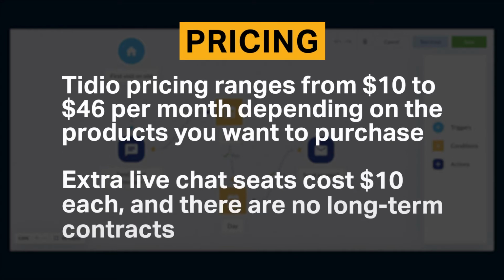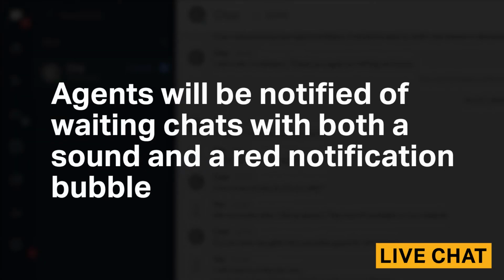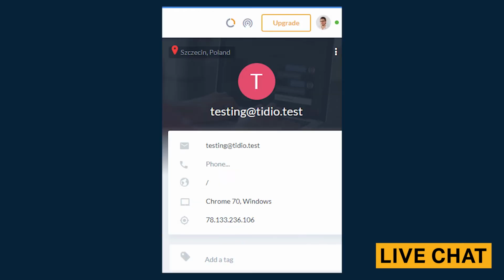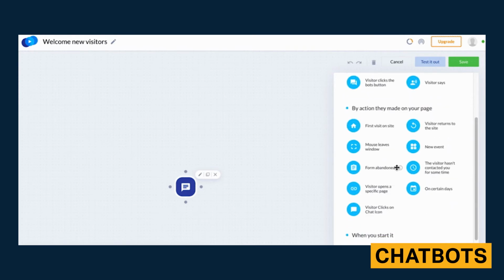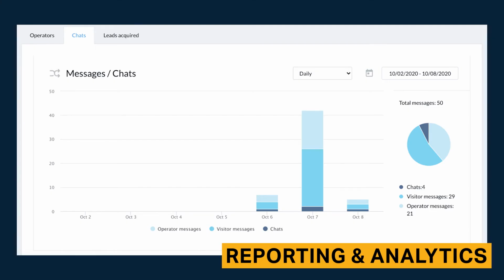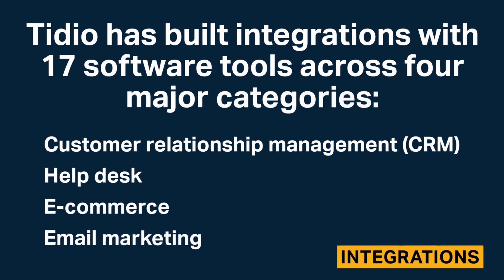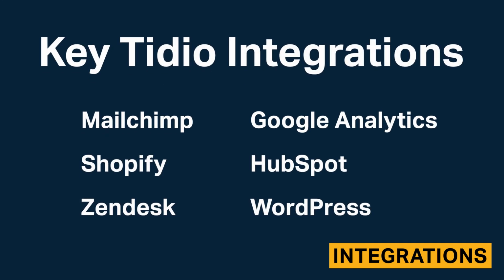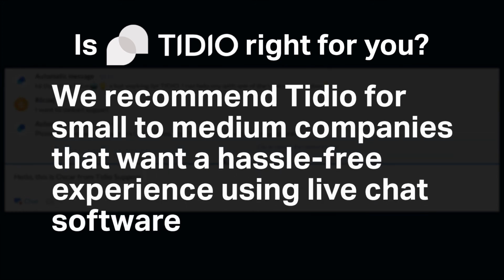Tidio Review, Pricing & Features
Want to learn more about Tidio? Tidio is a live chat solution that is used on over 300,000 websites.

This step-by-step walkthrough of the product includes details about pricing, pros and cons, and an analysis of Tidio’s major features.

⏰TIMESTAMPS ⏰
0:00 Introduction
0:41 Pros and Cons
0:57 Our Recommendation
1:24 Tidio Pricing
2:03 Live Chat
4:12 Chatbots
5:57 Reporting & Analytics
6:49 Email Marketing
8:13 Integrations
8:38 Customer Support
9:10 Alternatives & Competitors
9:28 Is Tidio Right For You?